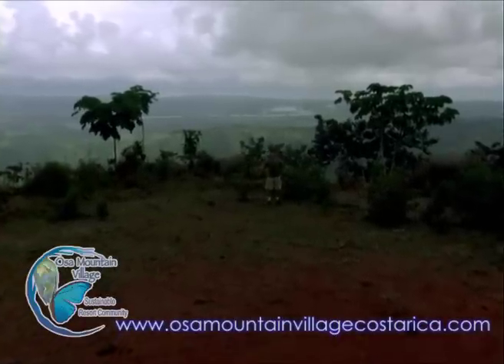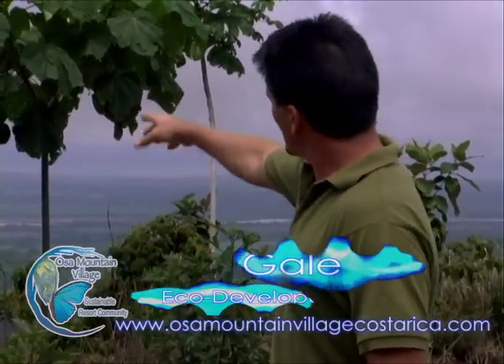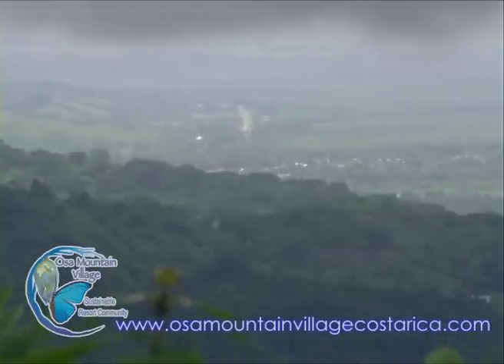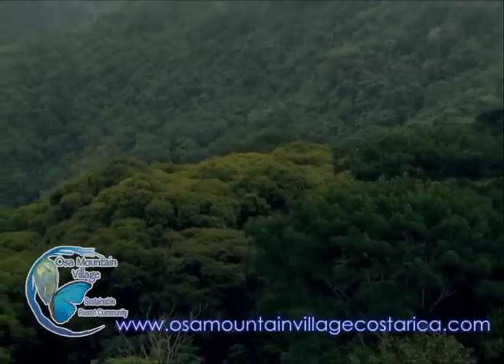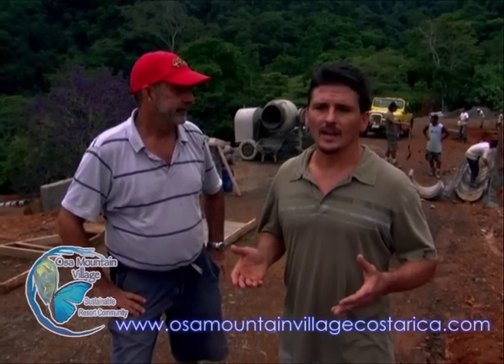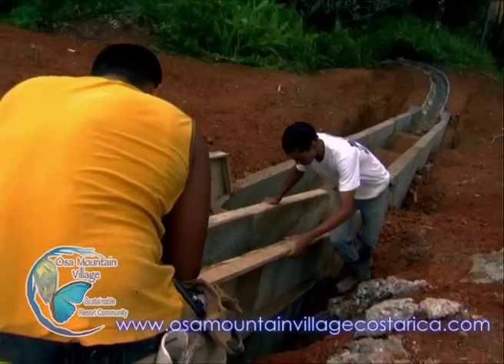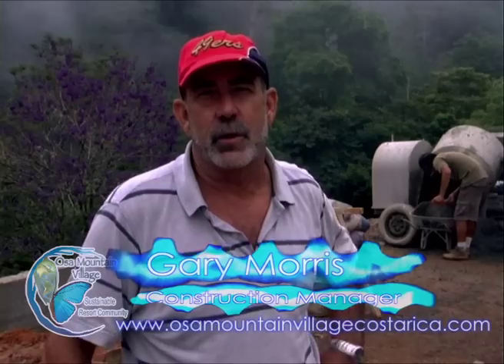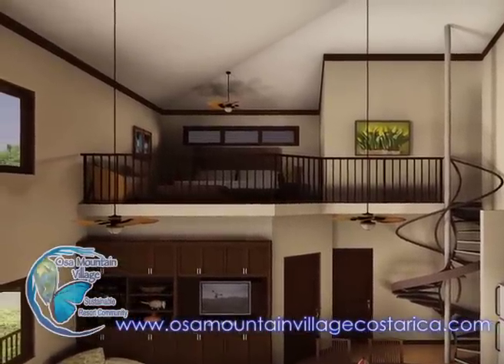Osa Mountain Village - Part 4: Construction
Osa Moutain Village, a sustainable resort community overlooking the Pacific Ocean and southern Costa Rica amazing Osa Peninsula.